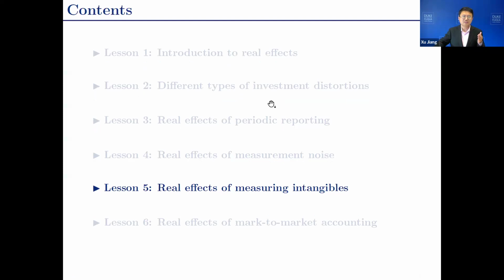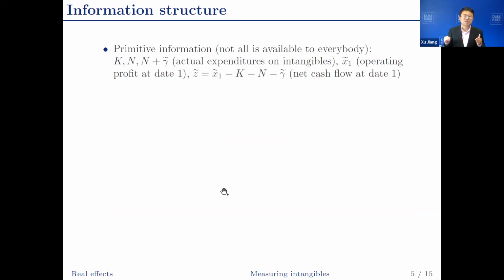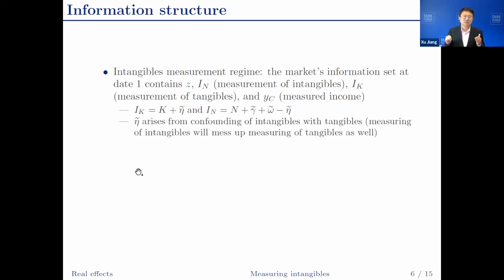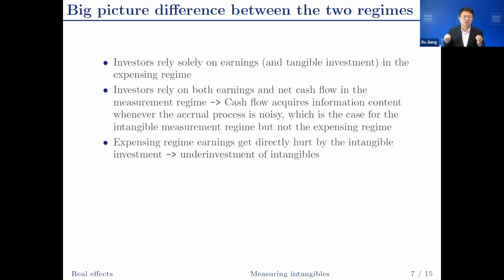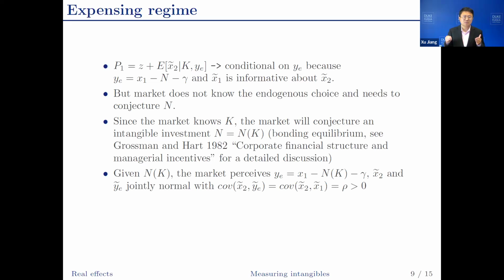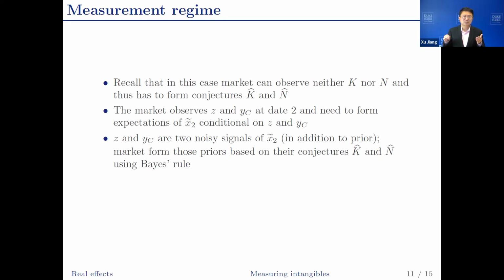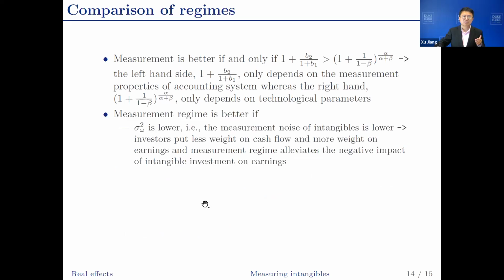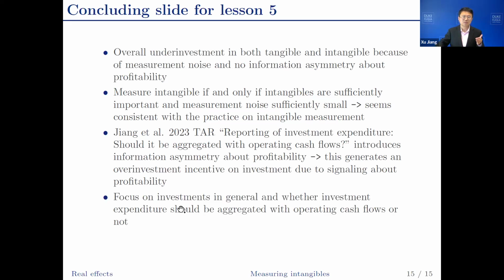Module 5 Lesson 5: Real effects of measuring intangibles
In this lesson we discussed the real effects of expensing versus measuring intangible investments. We explained that measuring intangibles is more complex than simply providing more information, as it involves understanding the accounting rules and generalizing them into models, and there are subtle tradeoffs between measuring and expensing intangibles.